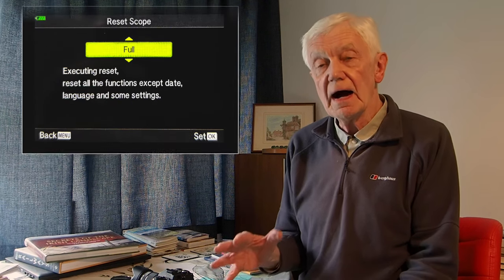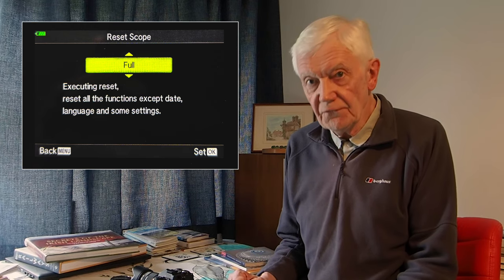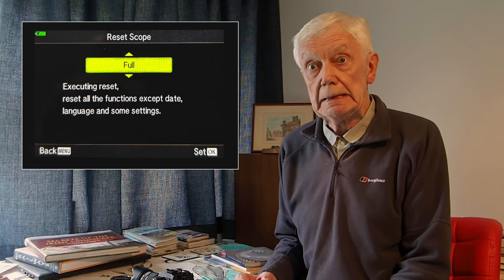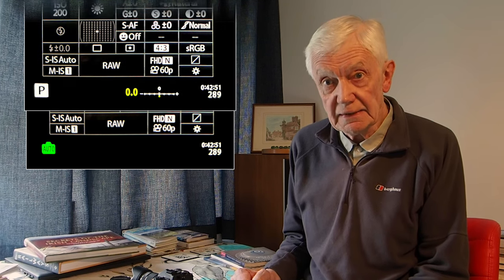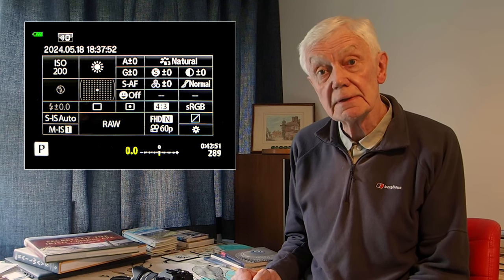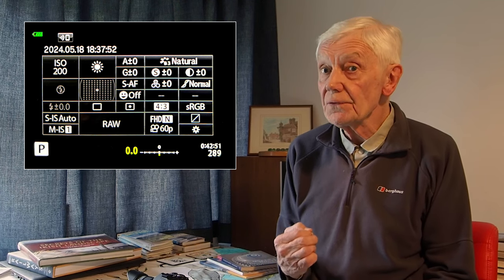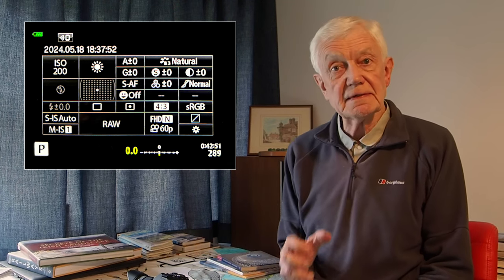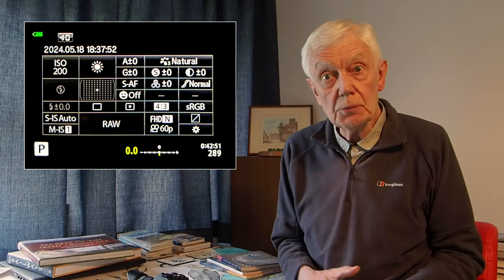A Beginner's Guide to Photography 6: Program or Auto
Program is not Auto yet many novice photographers get trapped on Auto because they have never found Reset.